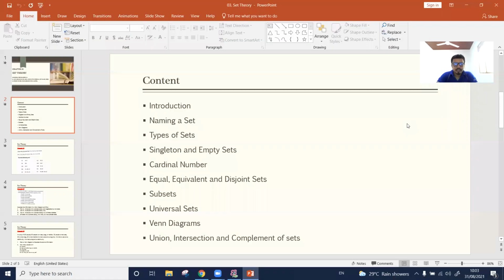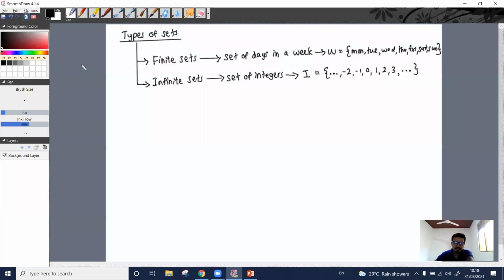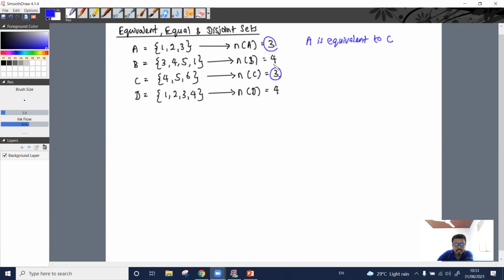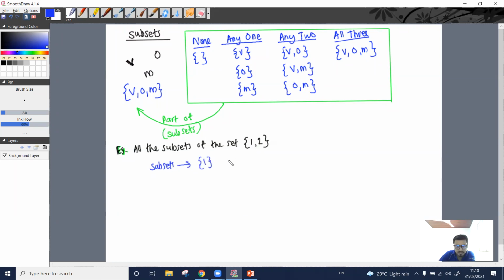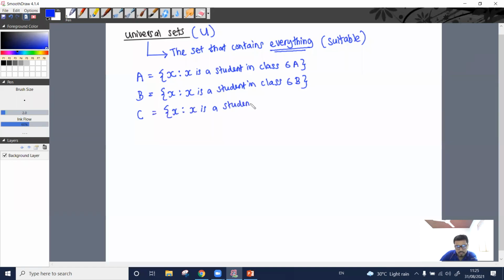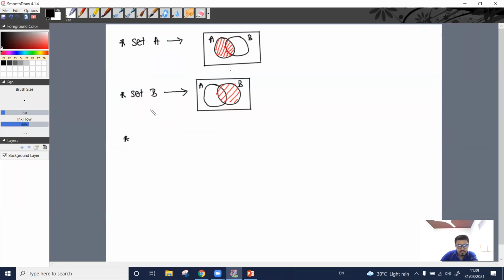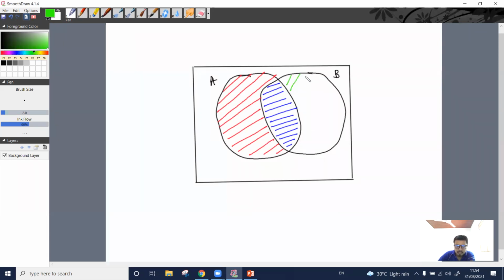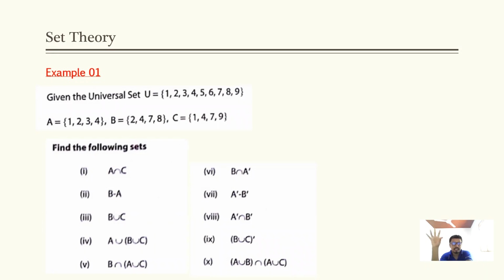Set Theory (Part 2)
- Naming a Set
- Types of Sets
- Singleton and Empty Sets
- Cardinal Number
- Equal, Equivalent and Disjoint Sets
- Subsets
- Universal Sets
- Venn Diagrams
- Union, Intersection and Complement of sets
- Visualization of sets